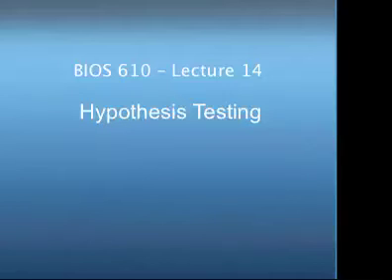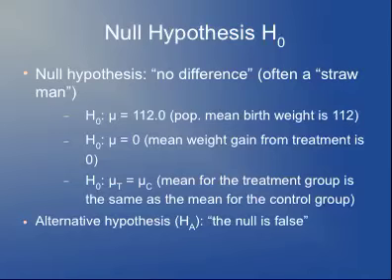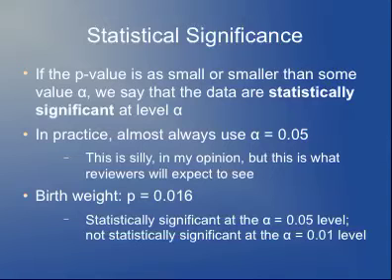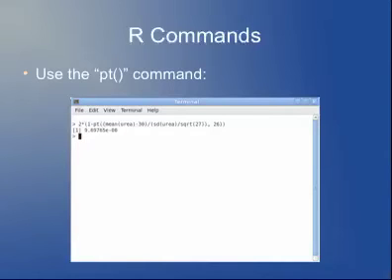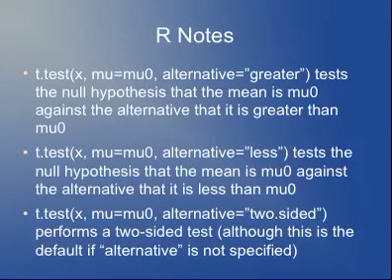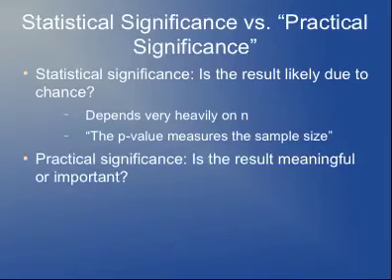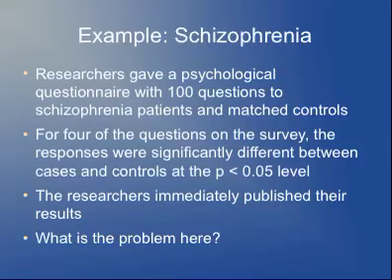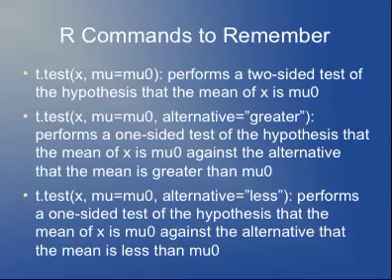BIOS 610 2013, Lecture 14 - Hypothesis Testing